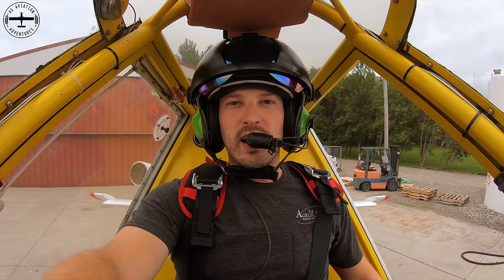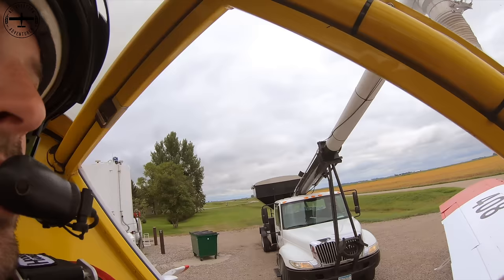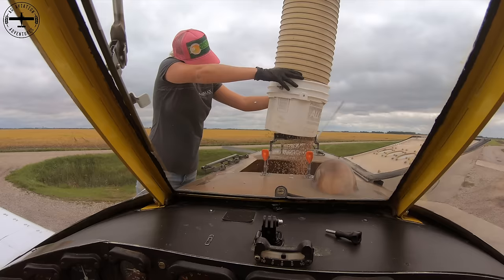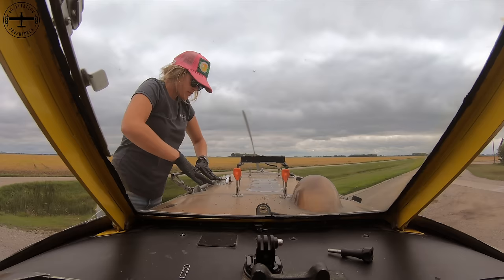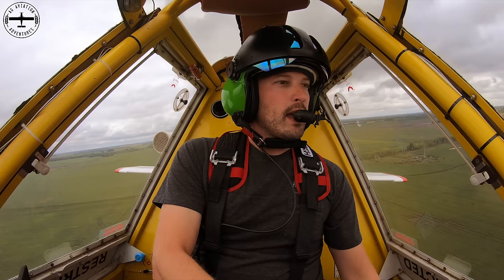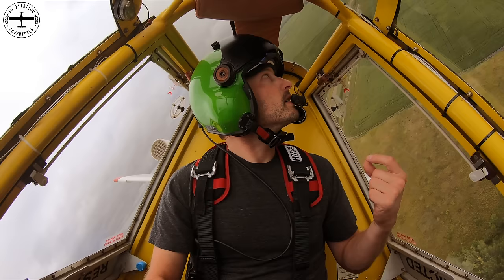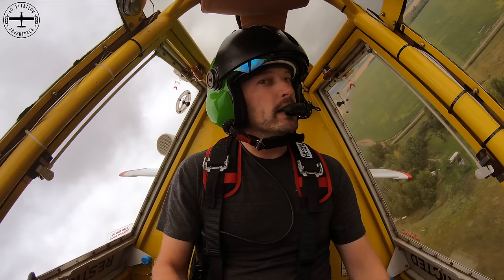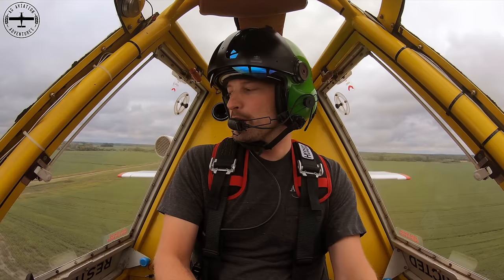Spreading Cover Crop with an Air Tractor 502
Take a look at what goes into spreading cover crop. No, ag pilots don't only spray liquid products! Watch this video to hear why cover crop is important and what it's used for. For this particular video, Tyson is spreading a rye mix on corn with an Air Tractor 502.